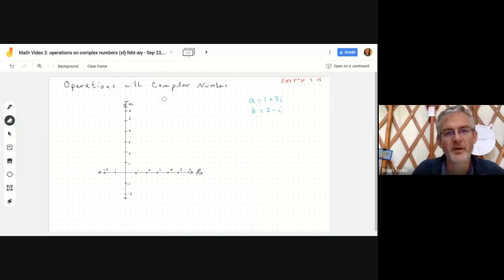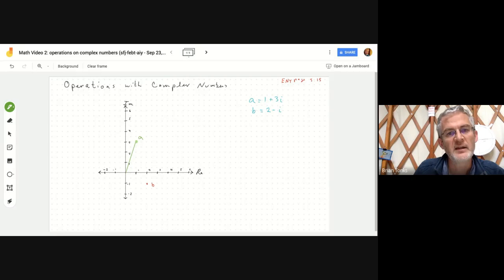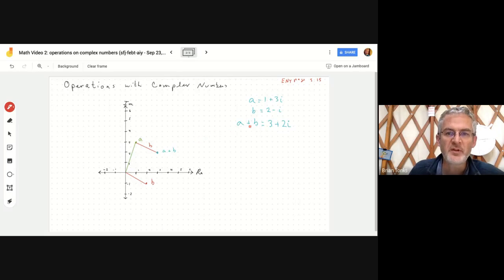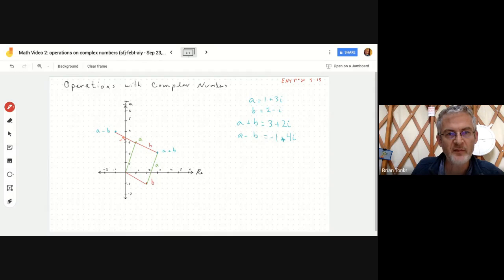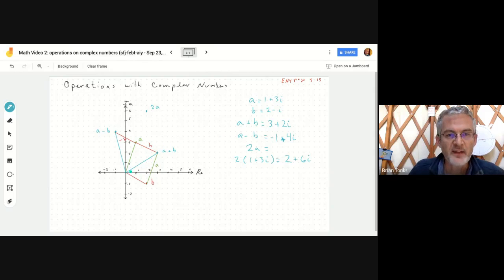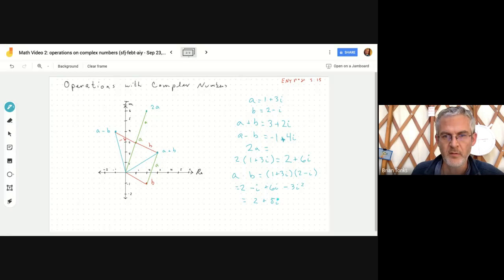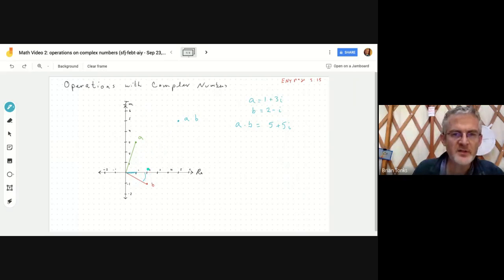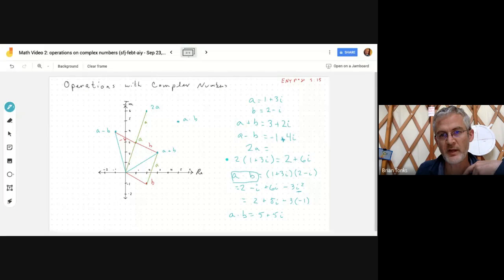TSA Math Operations on Complex Numbers: Analytically and Graphically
A walk through the exercises in the Engage NY packet that we did in class.